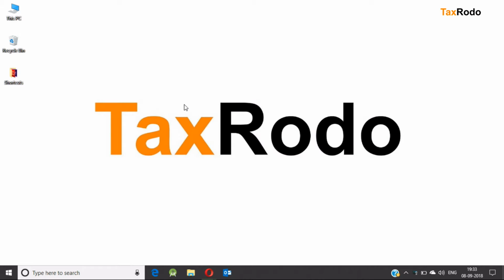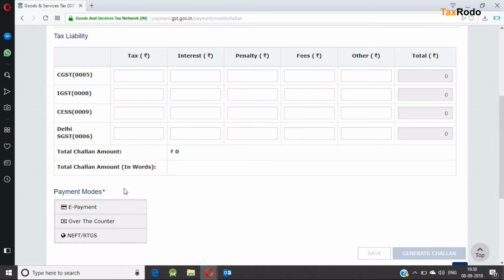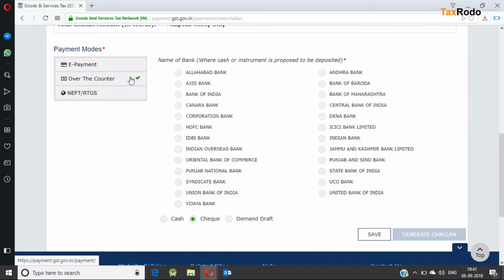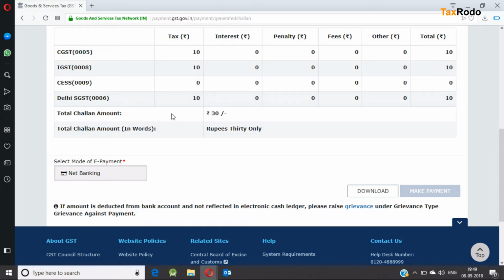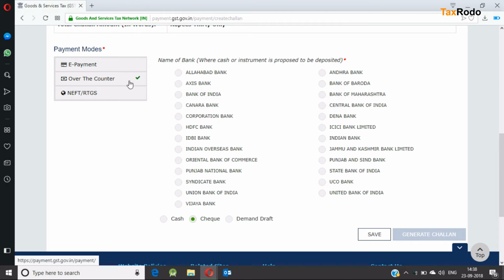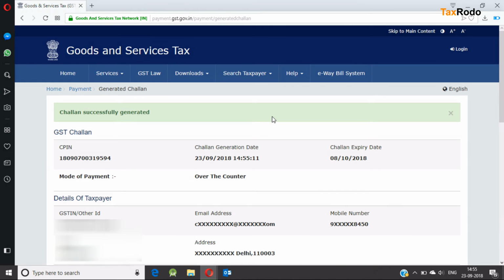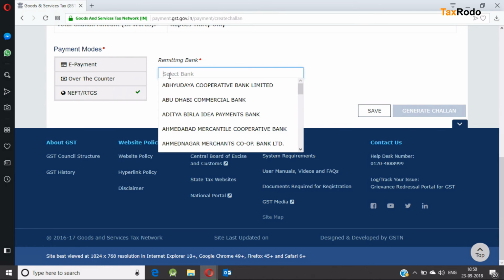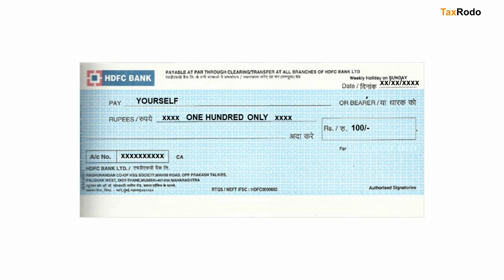GST Payment : Learn how to pay GST with TaxRodo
Learn how to pay GST through various modes of payments. There are 3 modes of GST payment:

1. E-payment : through net banking
2. Over the counter : for payment by physically visiting the bank, but this option is available for payent of upto ₹ 10,000
3. NEFT/RTGS

This video is created by the TaxRodo.com an online portal dealing in Taxation, Business Registration & Maintenance of business.

Follow us for latest updates at Facebook, Instagram & Twitter.